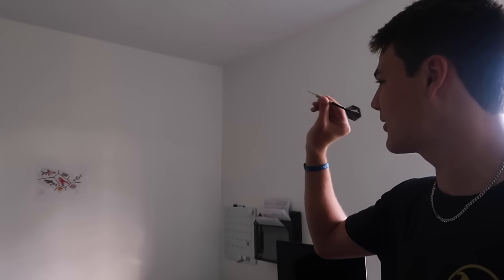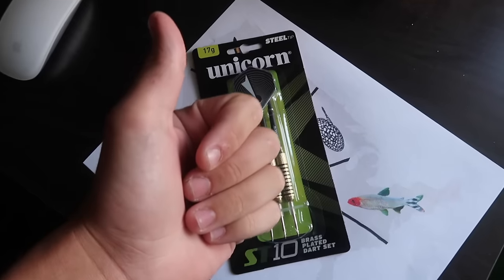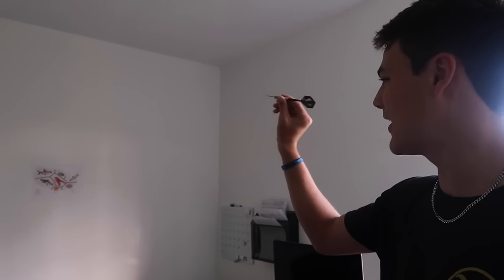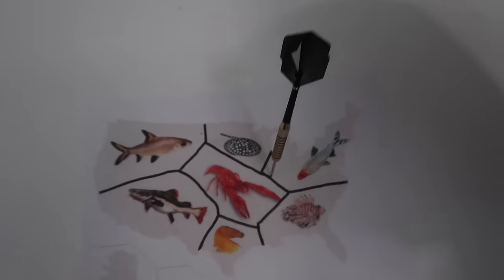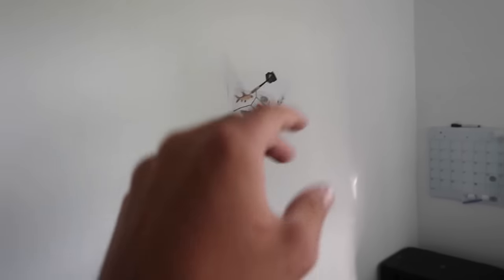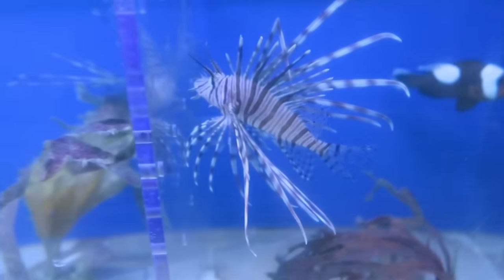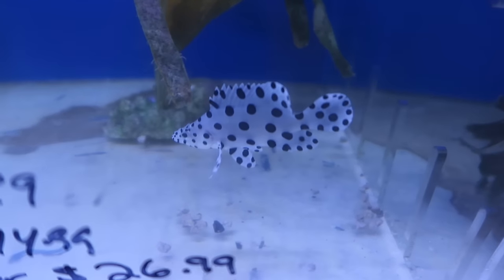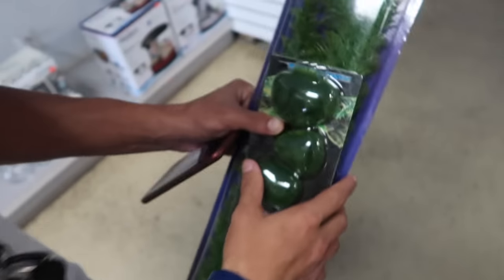BUYING Whatever FISH the Dart Lands on - Challenge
Throwing a Dart at MYSTERY ITEMS and BUYING whatever it Lands on... ($2500 Platinum Catfish, Bala Shark, $700 Albino Arowana, Tetra, Black Diamond StingRay, Lion Fish)